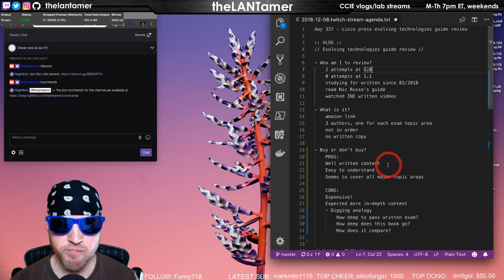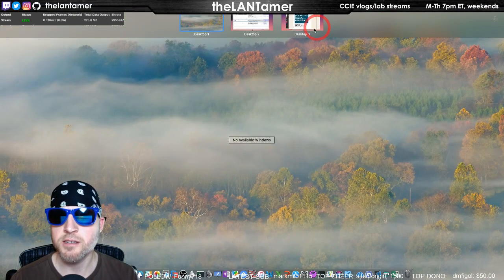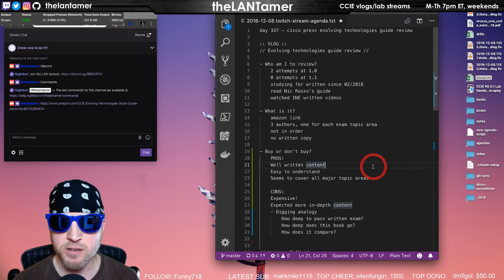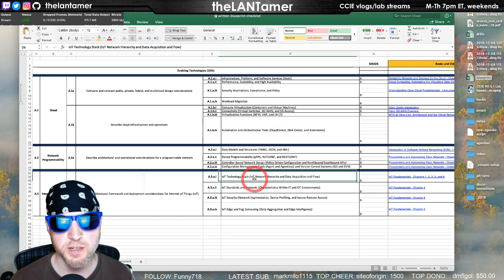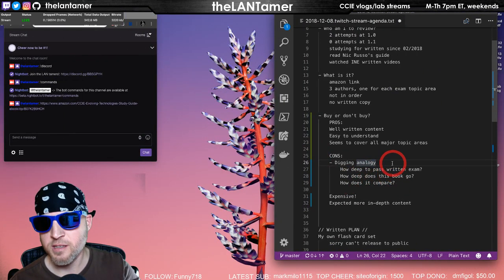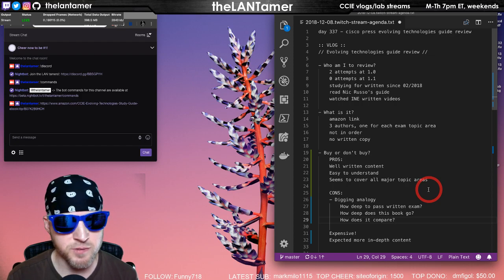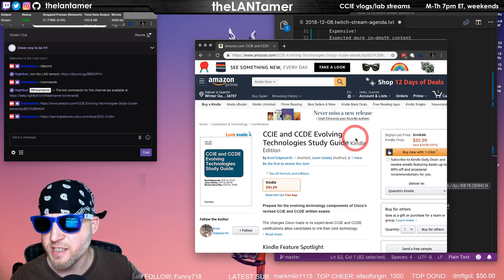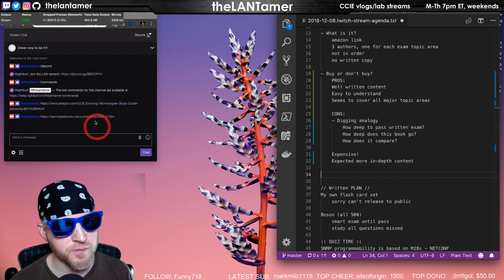BOOK REVIEW: CCIE/CCDE Evolving Technologies Guide - Cisco Press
Cisco press guide:

:: VLOG ::
// Evolving technologies guide review //

- Who am I to review?
    2 attempts at 1.0
    0 attempts at 1.1
    studying for written since 02/2018
    read Nic Russo's guide
    watched INE written videos

    amazon link
    3 authors, one for each exam topic area
    not in order
    no written copy

- Buy or don't buy?
    PROS:
    Well written content
    Easy to understand
    Seems to cover all major topic areas

    CONS:
    - Digging analogy
        How deep to pass written exam?
        How deep does this book go?
        How does it compare?

    Expensive!
    Expected more in-depth content